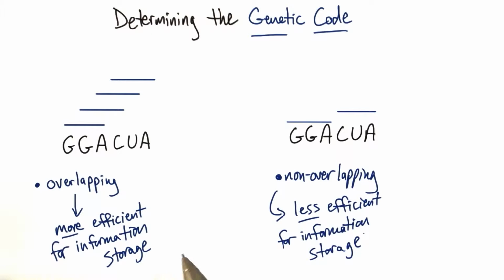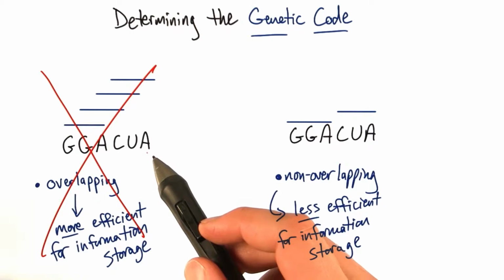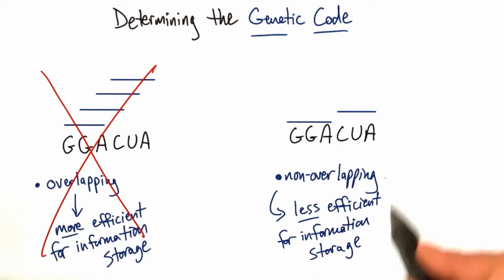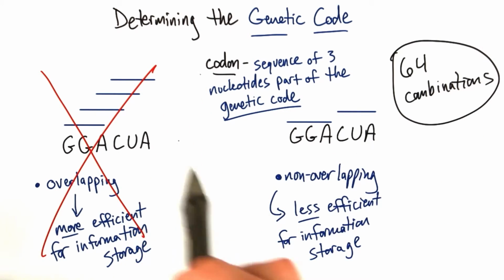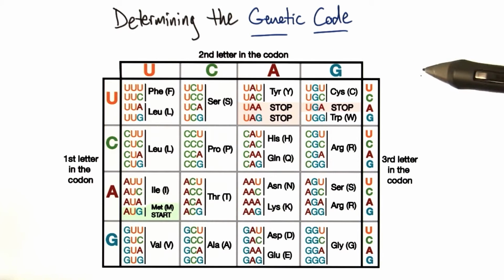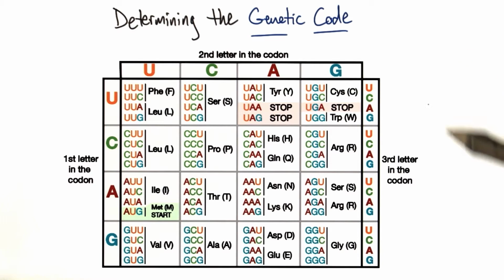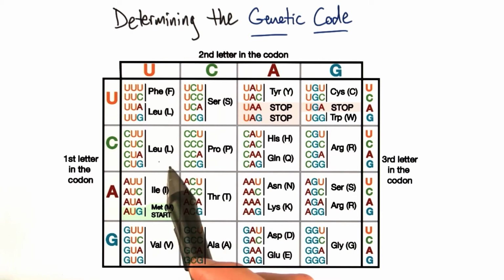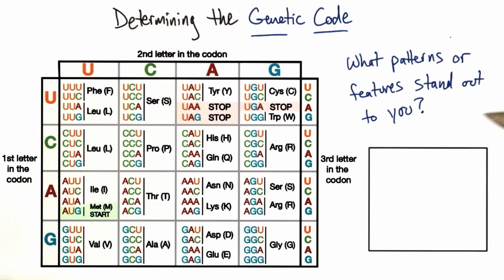24 q Genetic Code